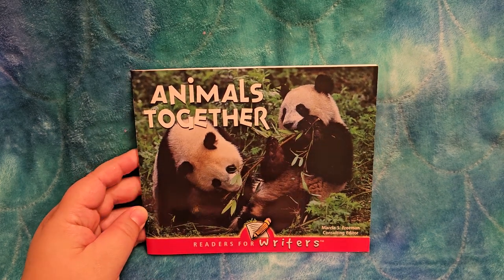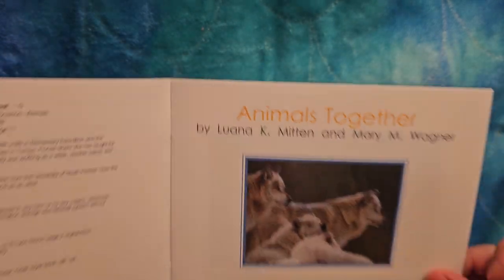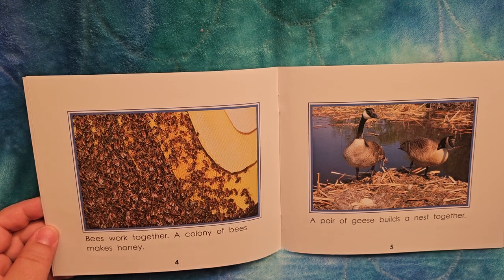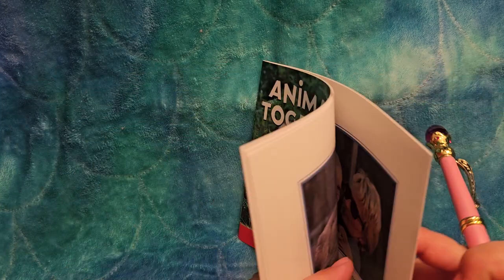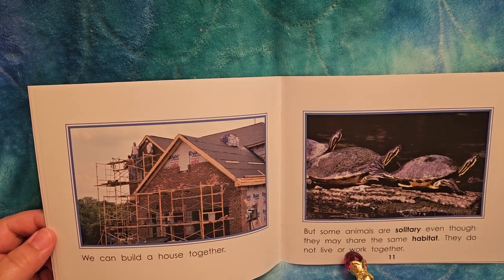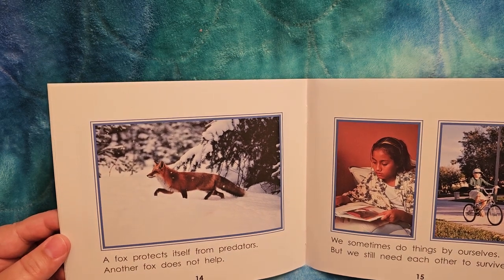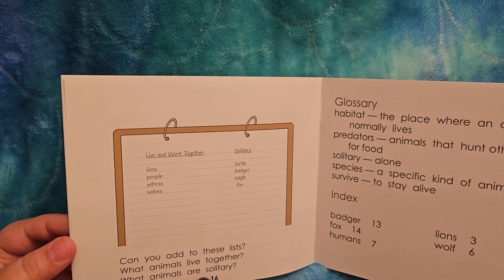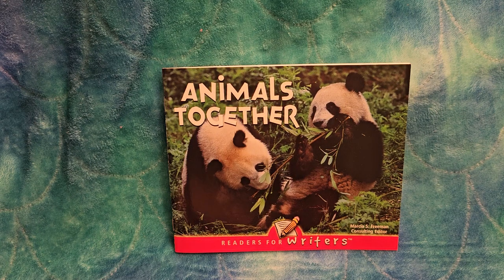Animals Together, read aloud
From Kraken's school a book encouraging simple comparison for writing.

Consulting editor Marcia S. Freeman
By Luana K Mitten and Mary M Wagner

part of yhr Roarke Classroom Resources